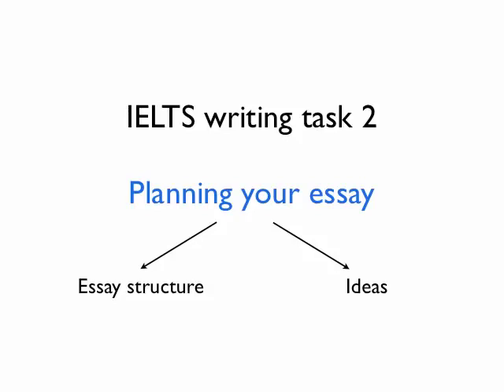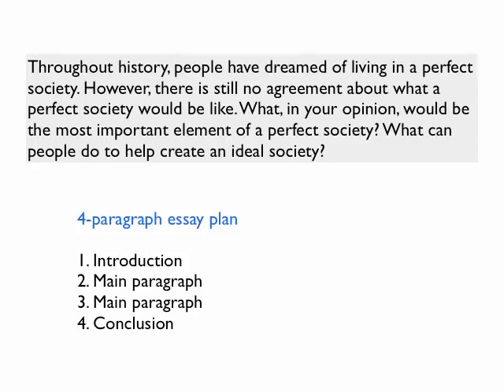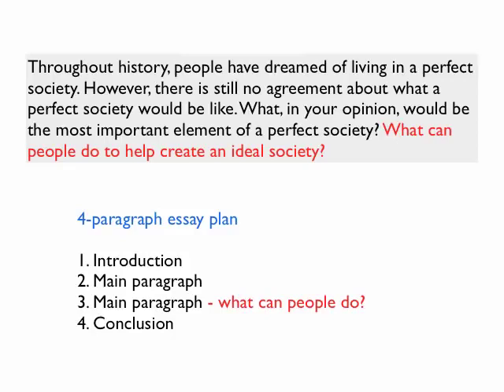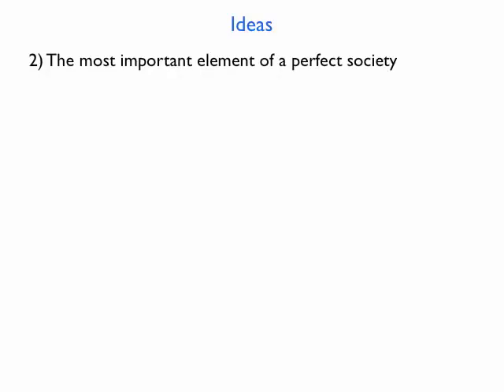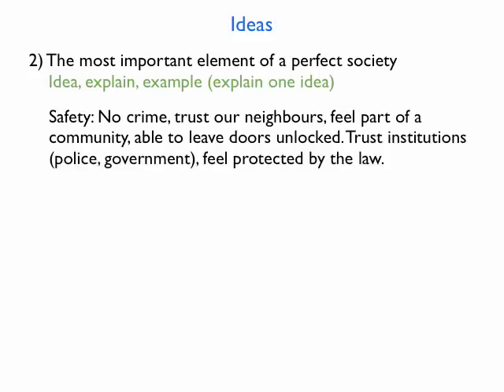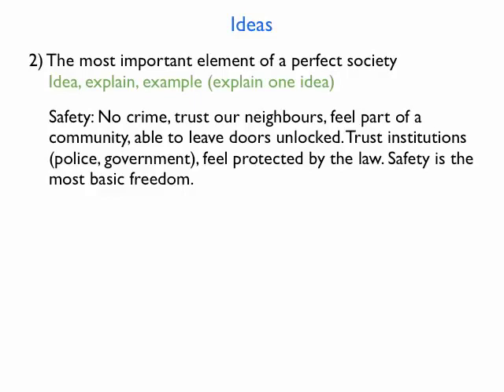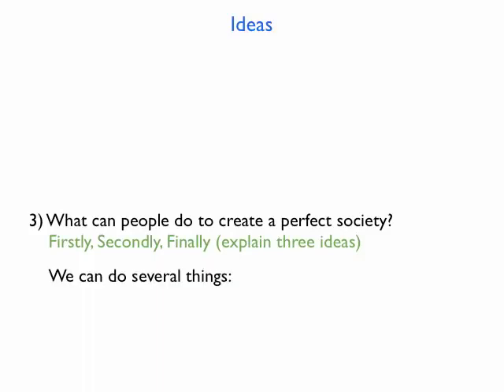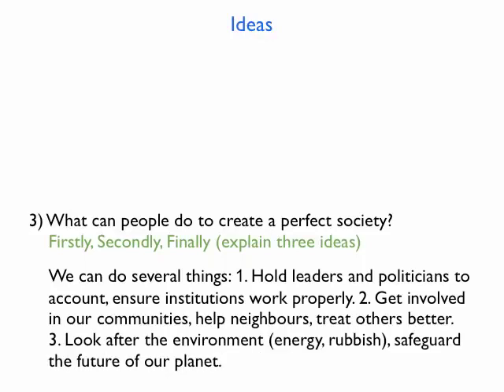Ielts writing task 2